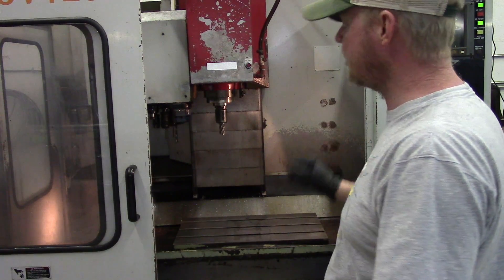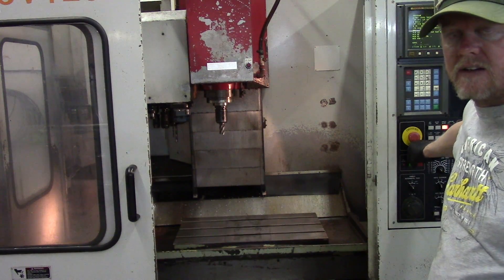Fanuc OM CNC Mill Positive Tool Offset / Gage Line Setup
The way I setup positive tool offsets using the spindle face as the makeshift gage line.  This is on a Fanuc OM based Excel VMC.